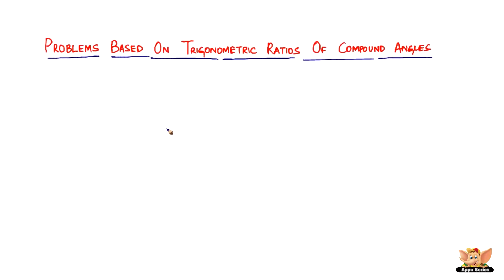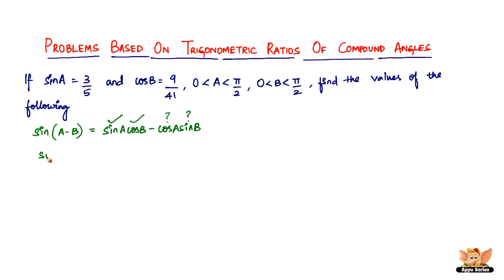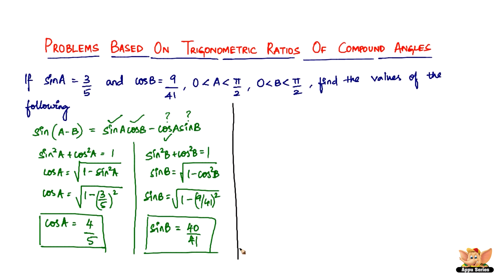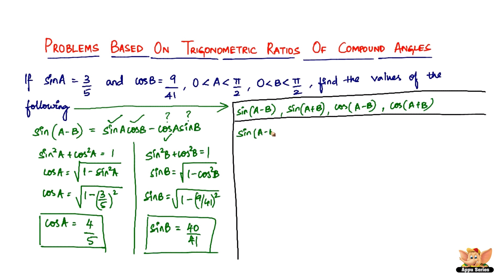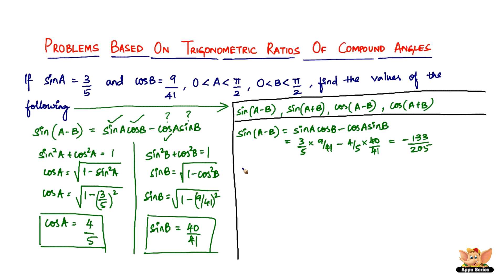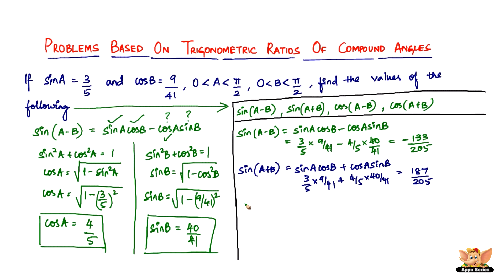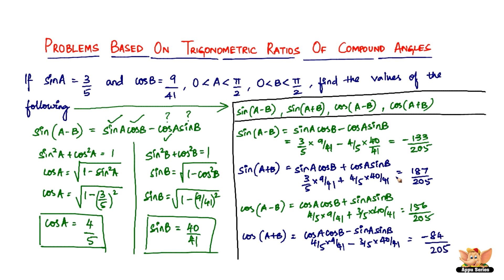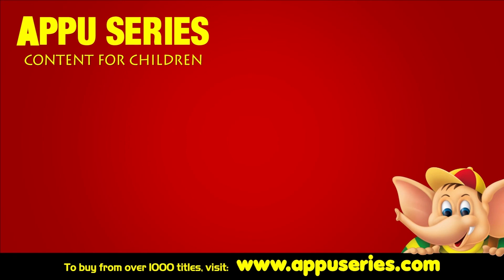How to solve problems based on trigonometric ratios of compound angles? -- Vol 1/10